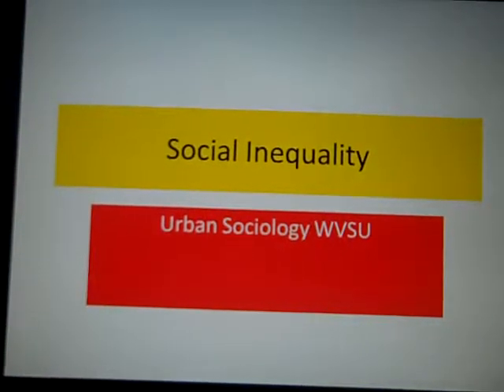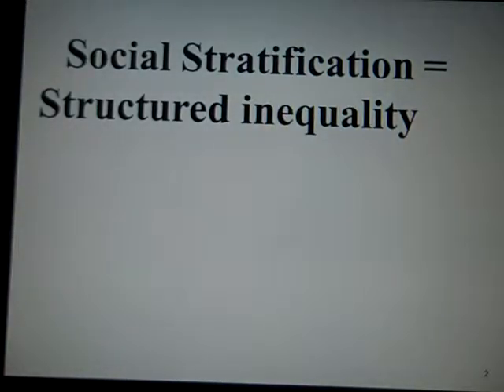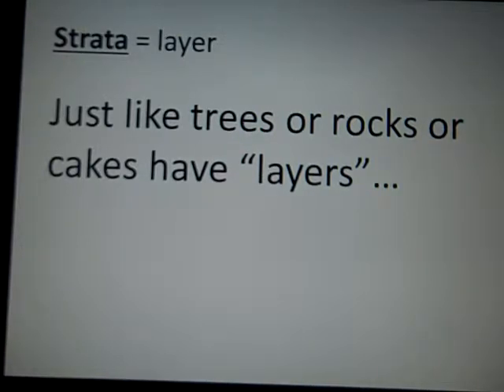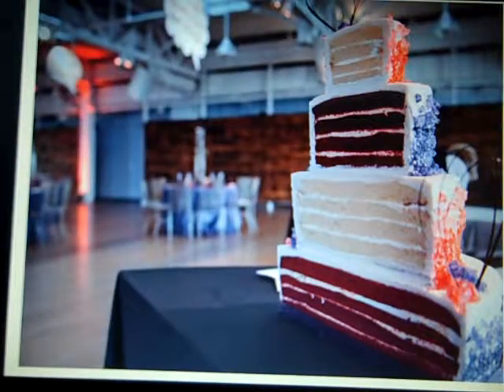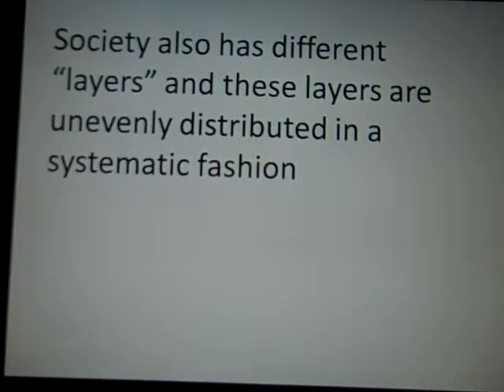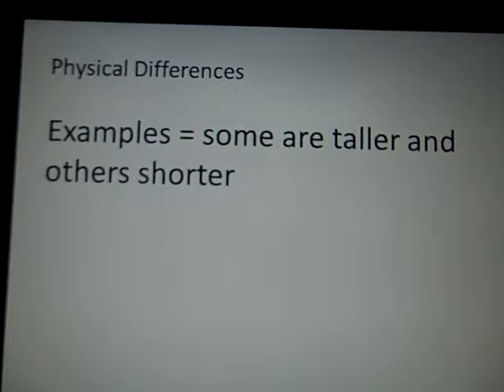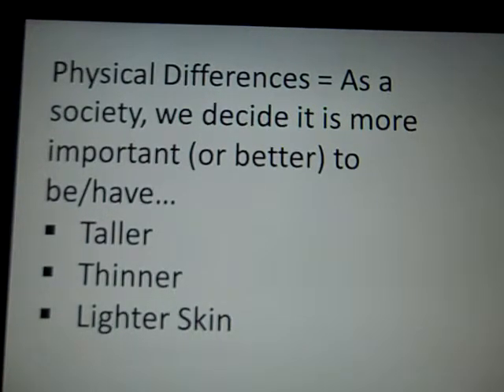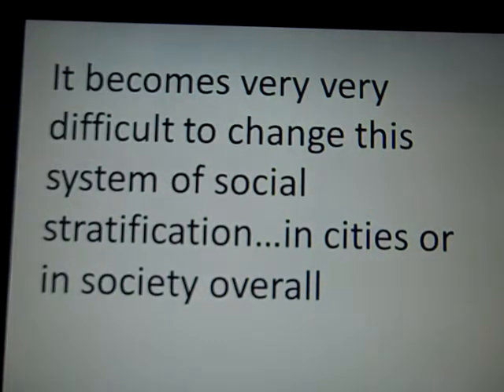Brandon Dean Urban Sociology WVSU video lecture social inequality intro 2014